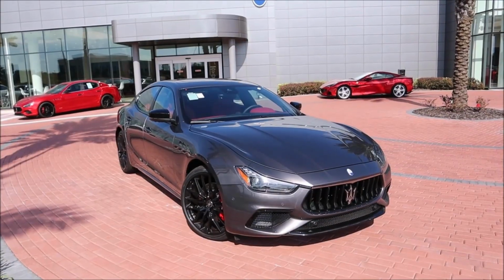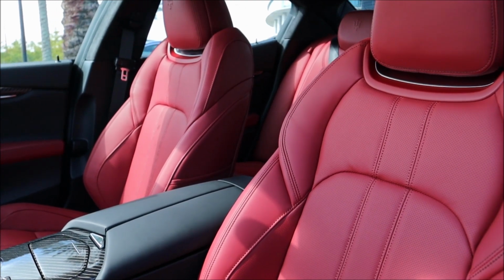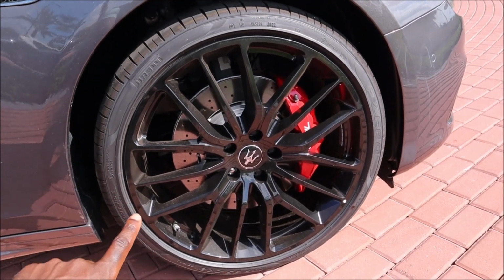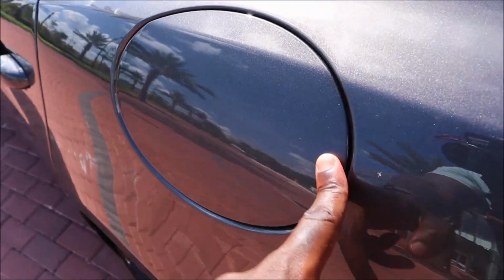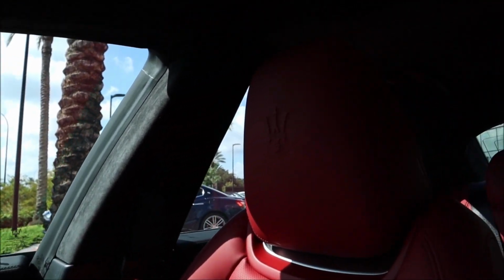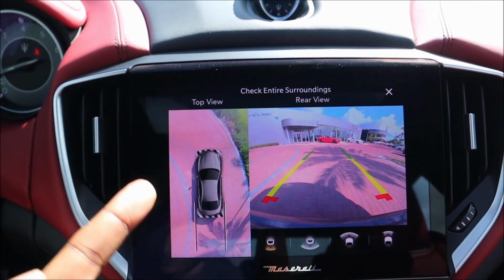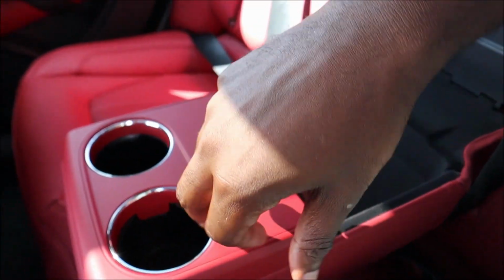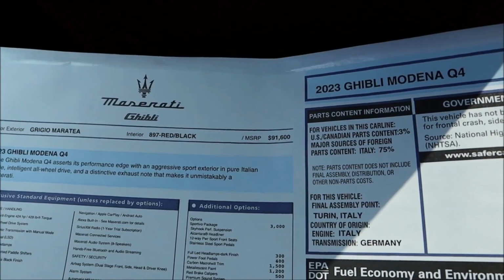The First 2023 Maserati Ghibli Modena Q4 Has Arrived Is This The Last Model Year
This Maserati Ghibli is here for 2023 which could be the very last model year of this Italian sedan so lets see whats new, whats been taken away and what this spec has to offer!

🚗 Find these cars at Maserati of Central Florida: Call or text Yanniel aka Johnny at (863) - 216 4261